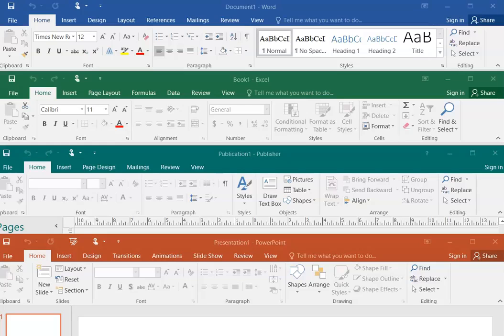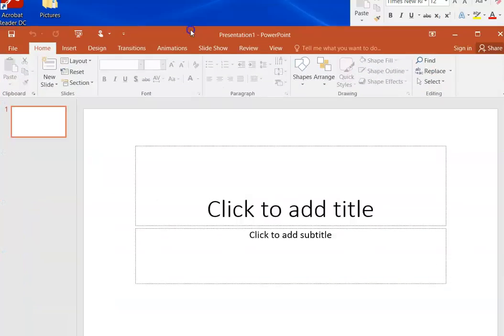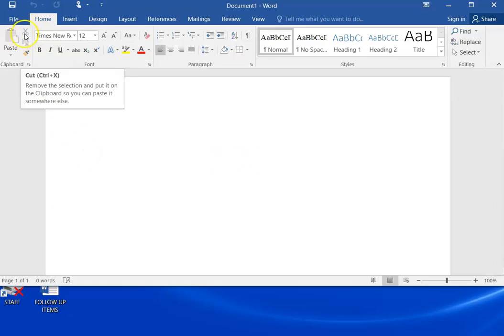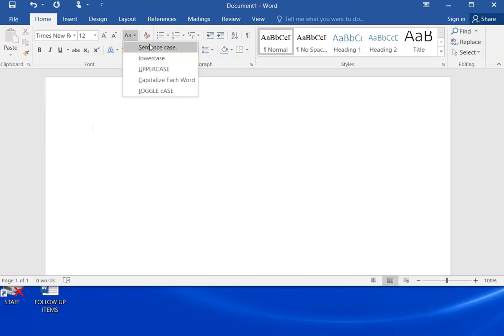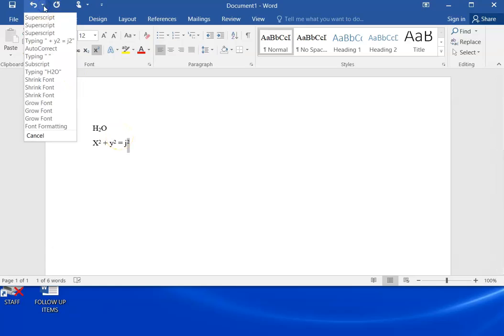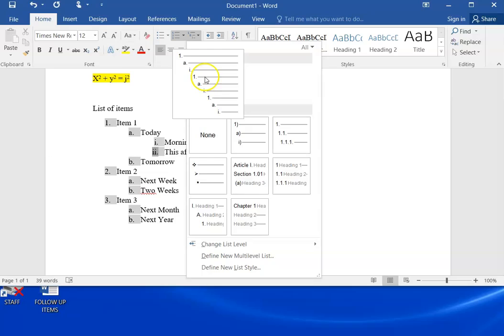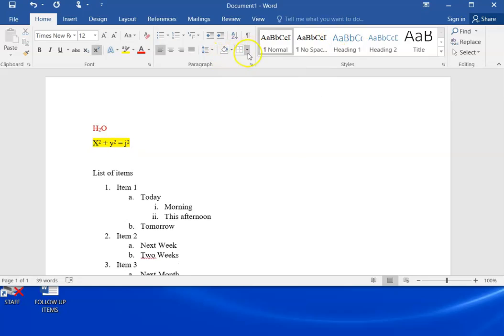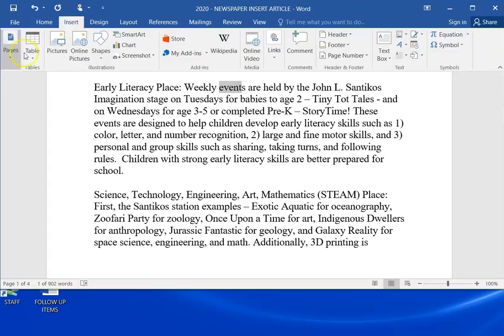10/09 Friday Facts & Fun! MS Office Home Page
Learn more about Microsoft products and particularly the Office Home page with Ms. Elsie!